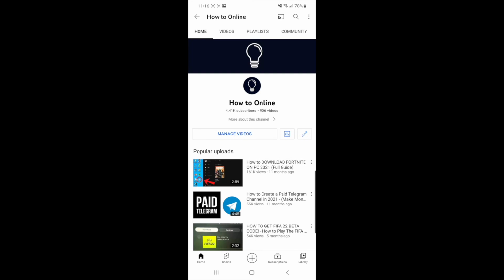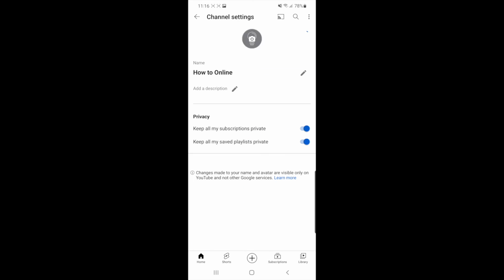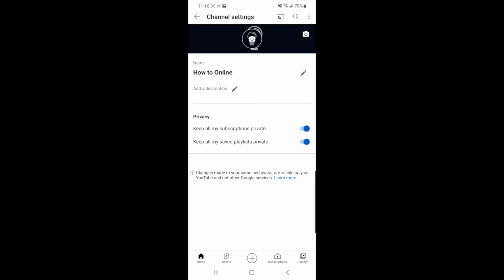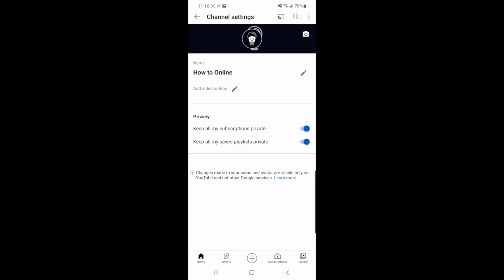How to Make YouTube Subscriptions Public